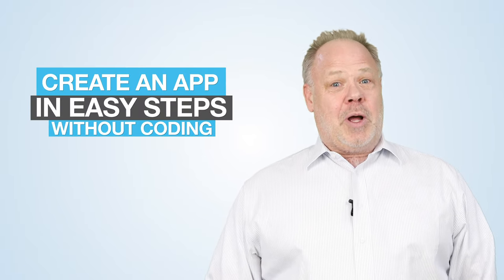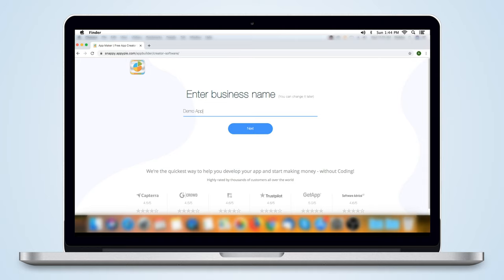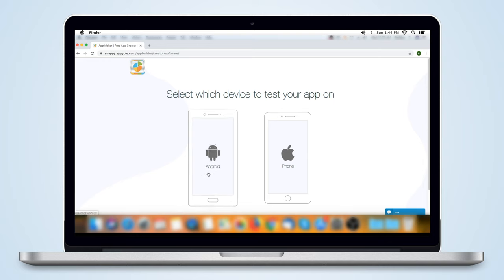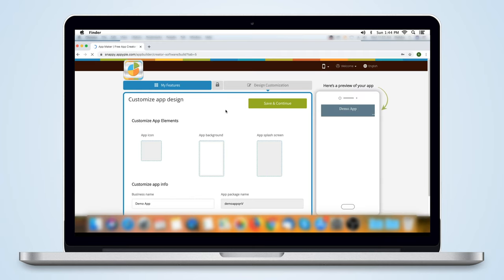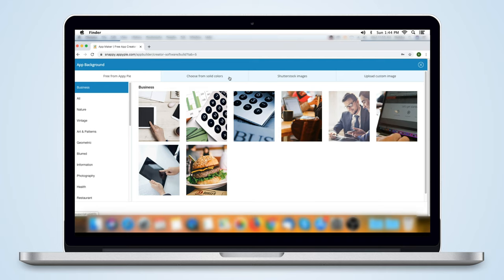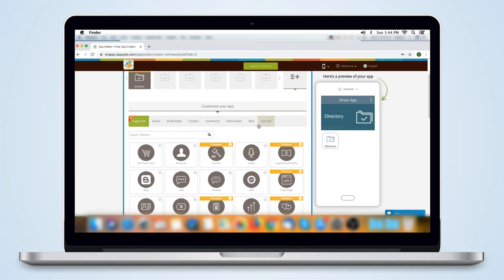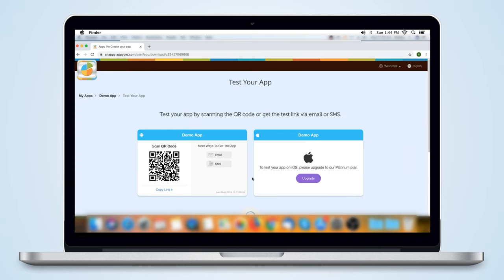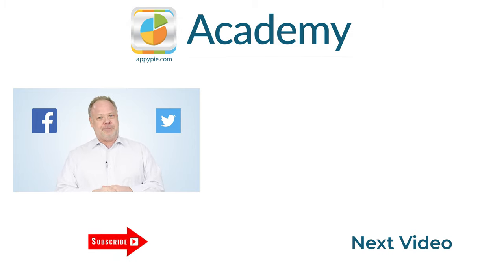How to make an app for free in a few easy steps ?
Learn how to make an Android app for free in this special edition of Ask Snappy. Simply visit appypie.com and start building your mobile app today!!!